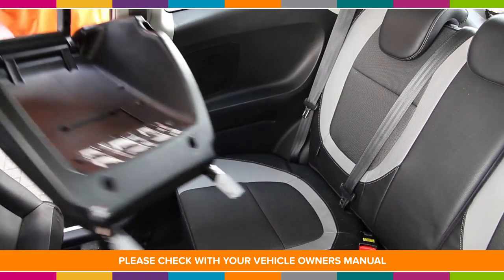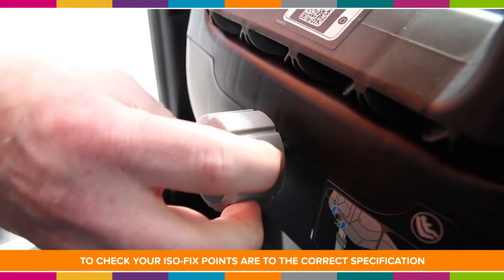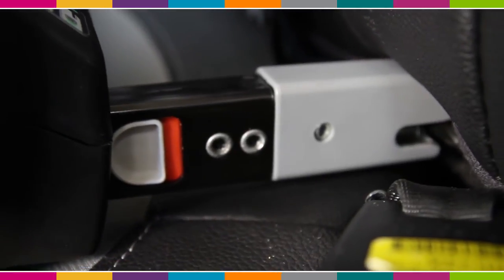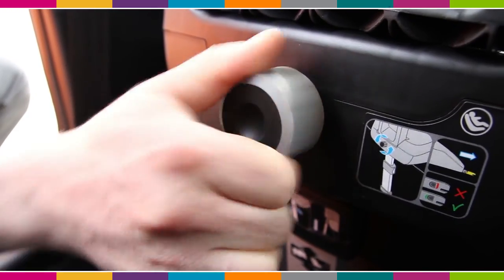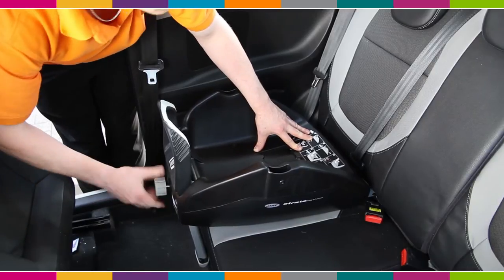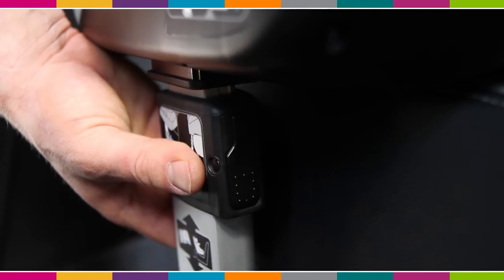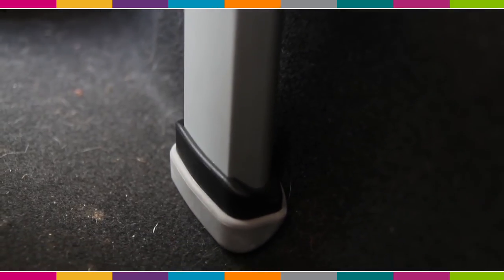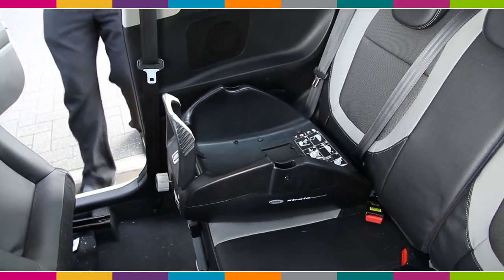Jane Strata Base - Car Seat Fitting Video Kiddicare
View this video featuring the Jane Strata Platform Isofix Base product and shop other similar products on Kiddicare.com. More information 1 Jane Strata Platform Isofix Base - Products featured in the video: 1 Jane Strata Platform Isofix Base
The New Strata Platform from Jané is an accessory that has been specially designed to make it easier to install the Jané Strata infant car seat in the car.

Installs using the Isofix points for optimum safety and speedy attachment and has passed the strict safety tests of European Standard ECE R44/04 semi-universal category.

Its new and unique fastening system using the PROFIX system (PATENTED) lets you install and remove the Jané Strata infant car seat with just one hand and in a few seconds. Being easy and quick means less time in the rain when taking baby in and out of the car on those cold windy rainy days.

Its anti-rotation system with stabilizer; height adjustable support leg ensures the base is sturdy and level when installed.

Also on the Jané Strata Platform is a special barcode known as a QR (Quick Response) code. When scanned with a smart phone these codes will reveal extra information about the seat including a video fitting guide. A full list of compatible vehicles and video installation guides can also be found

FEATURES:
Compatible with all Strata infant car seats by Jané
Strata is fastened to the platform base using the Patented PROFIX system
Height adjustable anti-rotation support leg
The Platform is installed into the car using the ISOFIX system anchor points. No seat belt installation required
QR code for smart phones to show video installation
Group 0+ 0-13kg Birth to 12 months approx